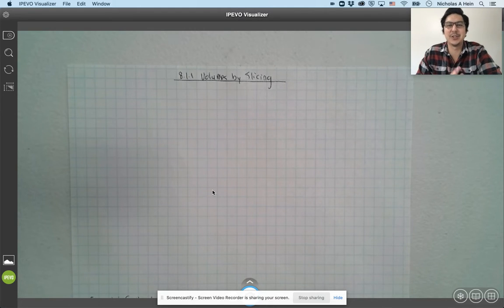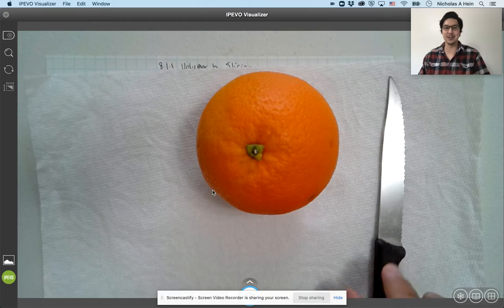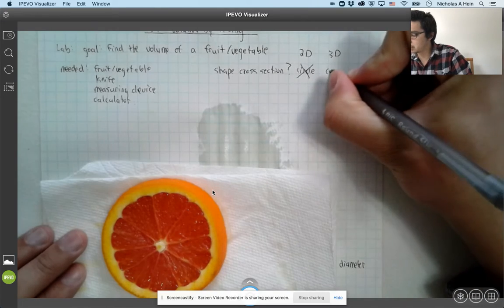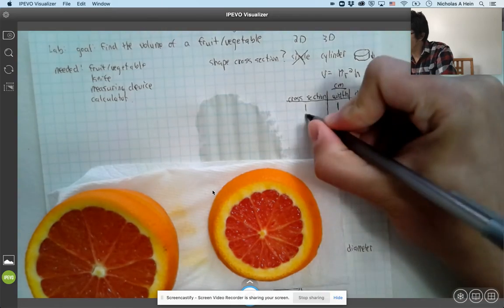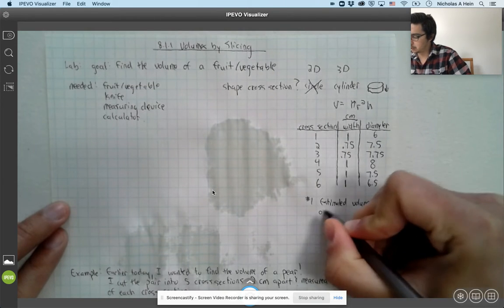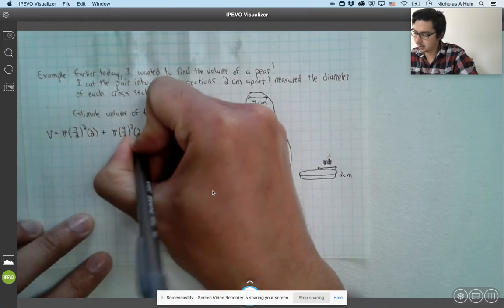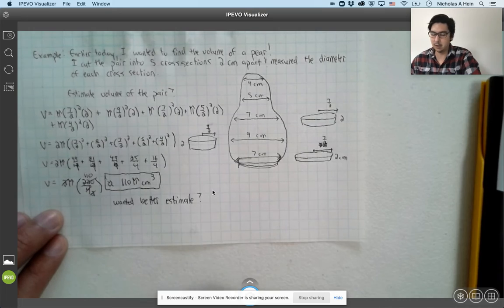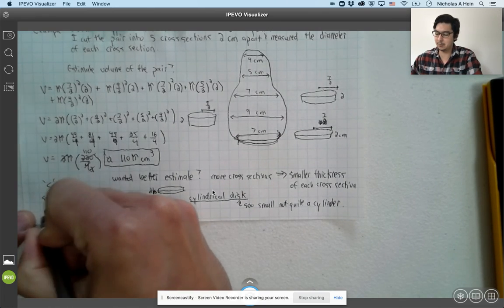8.1.1 Volumes by Slicing